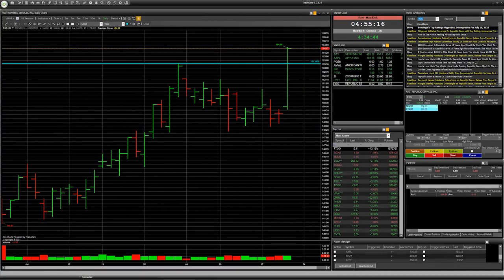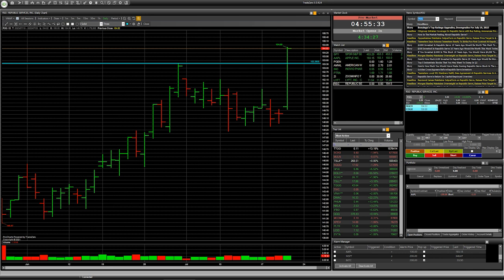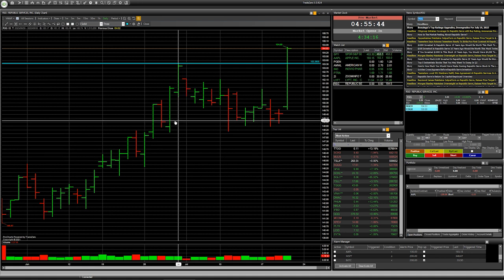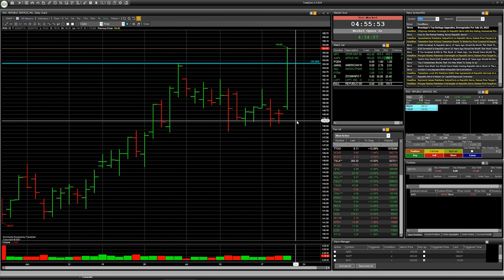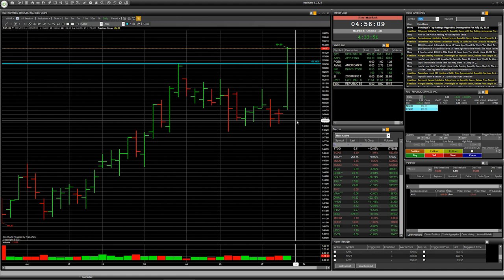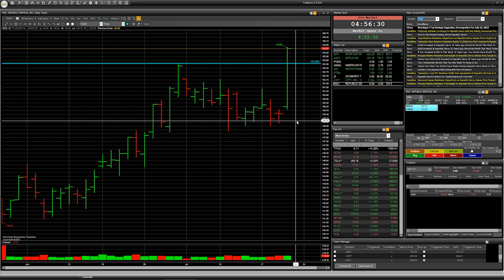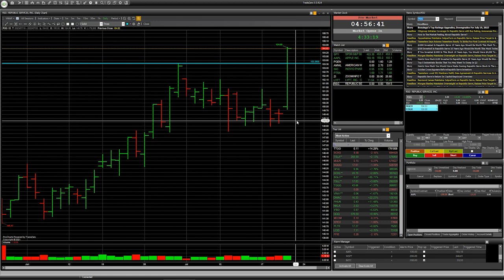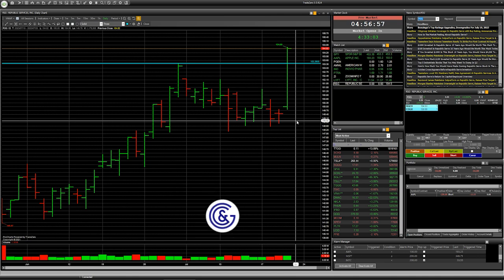Stock RSG: Speculative trade with RISK